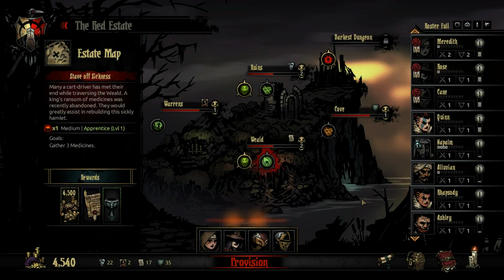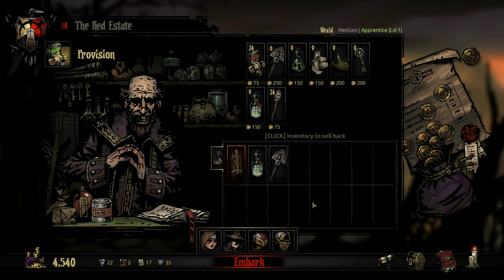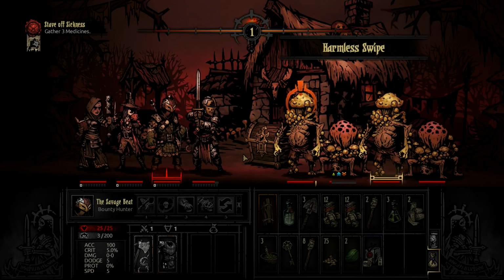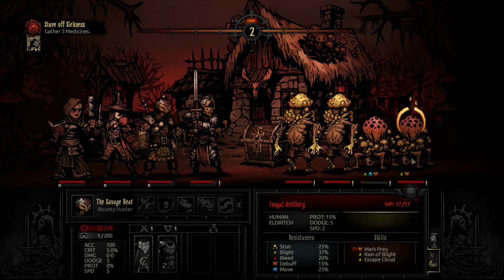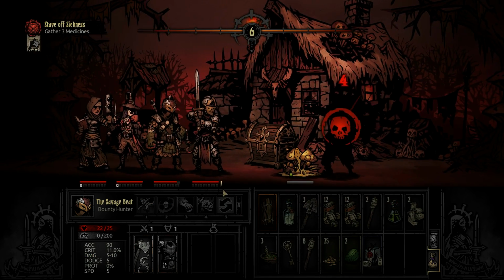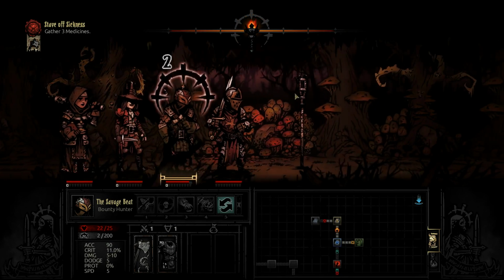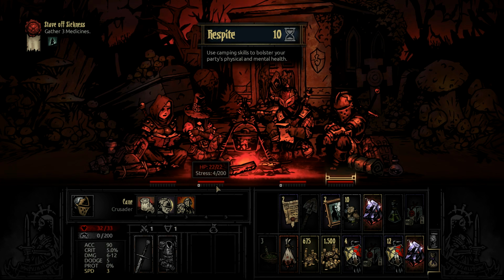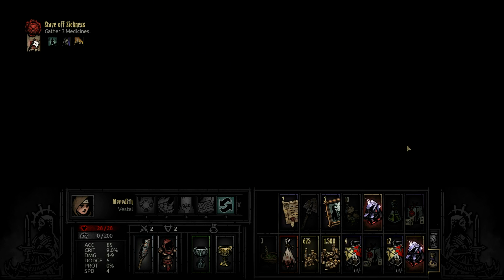Darkest Dungeon Let's Roll Play NG+ Part 13 - Dismas' Head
2:15 Illness has fallen on the manor. But the Old Road is no safe bastion for the delivery of medicine. It will be up to the Glorious Gold to retrieve it.

10:54 Red's ancestor kept many secrets. Some of them more troubling than others. The face in the sack was all too easily recognized by these heroes, but what it all meant was beyond their ken.

18:32 The medicine in these satchels was more valuable than gold. At least, to the infected.

23:44 A brief respite from the dangers of the Weald. The heroes needed little in the way of recharging, but an opportunity to rest ones legs should never be overlooked.

Darkest Dungeon is a challenging gothic roguelike RPG about the psychological stresses of adventuring in which you will lead a band of heroes on a perilous side-scrolling descent, dealing with a prodigious number of threats to their bodily health, and worse, a relentless assault on their mental fortitude! Five hundred feet below the earth you will not only fight unimaginable foes, but famine, disease, and the stress of the ever-encroaching dark. Darkest Dungeon focuses on the humanity and psychological vulnerability of the heroes and asks: What emotional toll does a life of adventure take?

Darkest Dungeon's development began in May 2013 and the game was formally announced with the "Terror and Madness" trailer in October 2013. A successful Kickstarter campaign was run in February 2014, earning over $313,337 from approximately 10,000 backers. Darkest Dungeon was first exhibited to the public at PAX East and then PAX Prime 2014. Early Access was released on Steam on Feb 3rd, where it remained #1 worldwide top seller for 7 days. Full PC/Mac release is targeted for October 2015, with PS4 and Vita confirmed to follow.  Original score by Stuart Chatwood, composer for eight "Prince of Persia" games and founding member of multi-platinum Canadian rock band "The Tea Party."